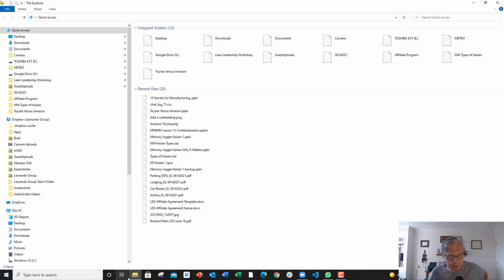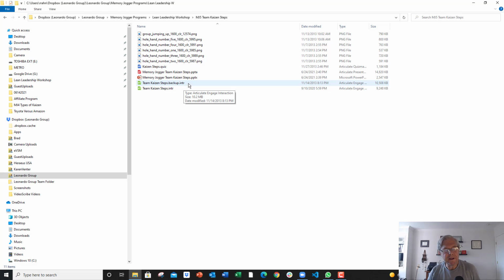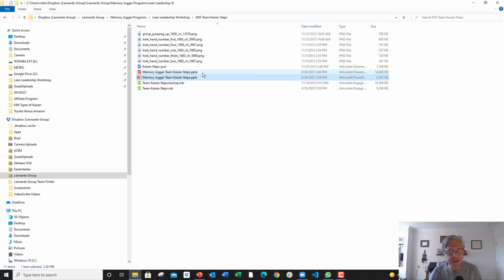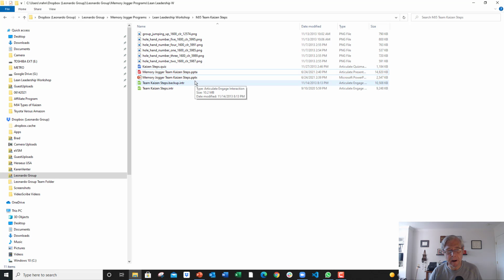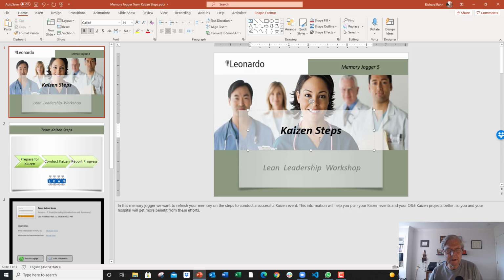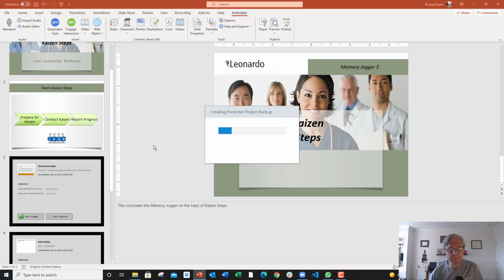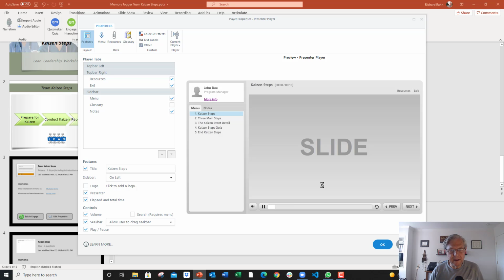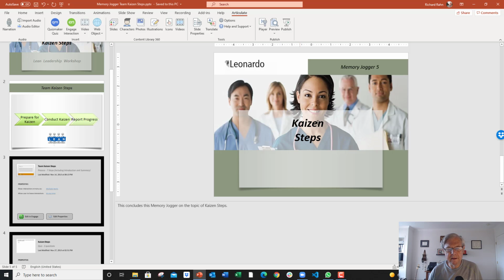How To Edit Memory Jogger PowerPoint Files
Instructions on preparing the Memory Jogger PowerPoint files prior to compiling with Articulate.